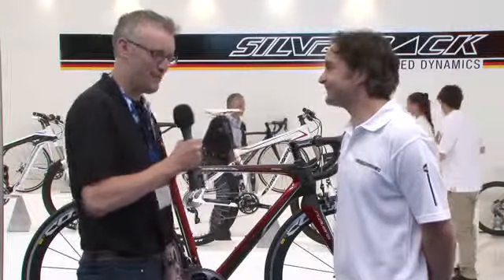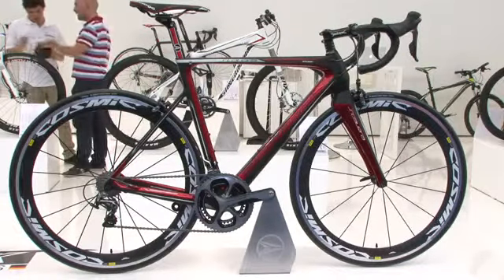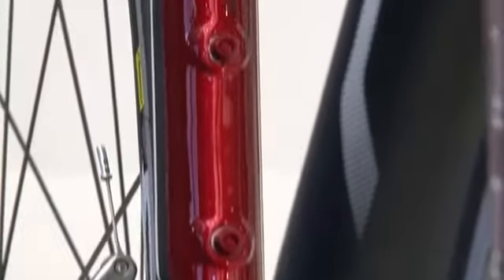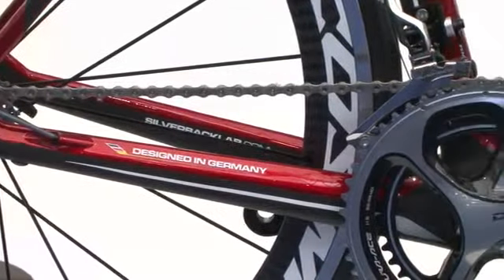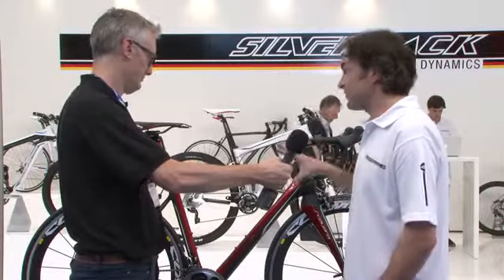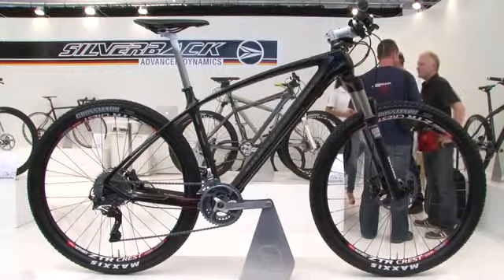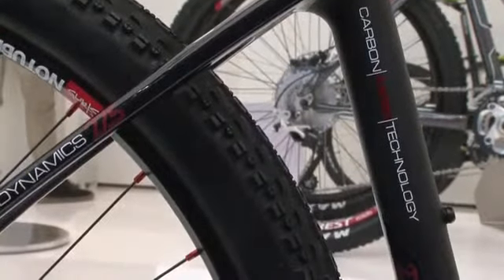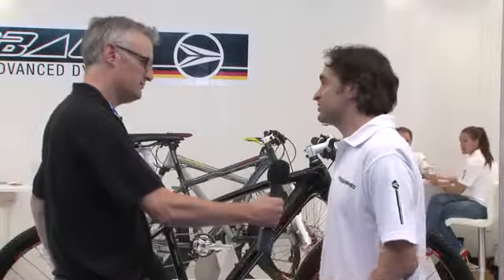Silverback Technologie - Eurobike 20121591